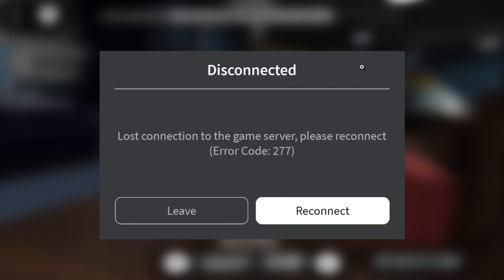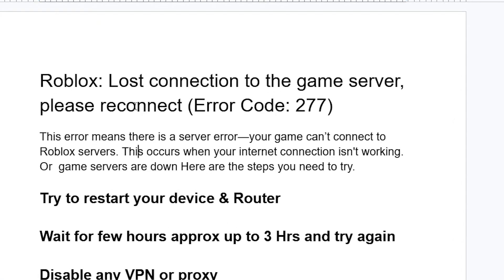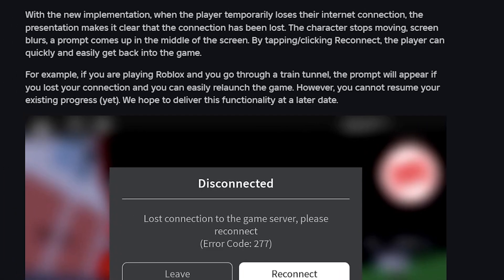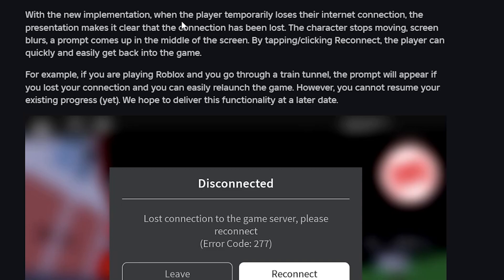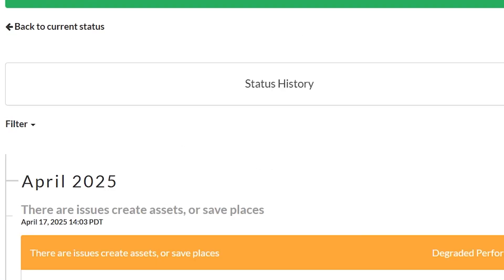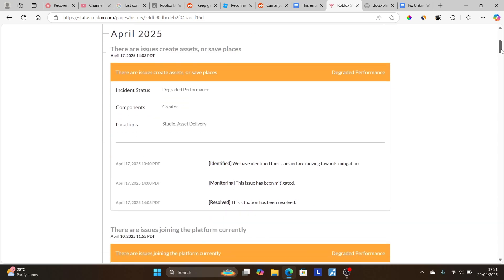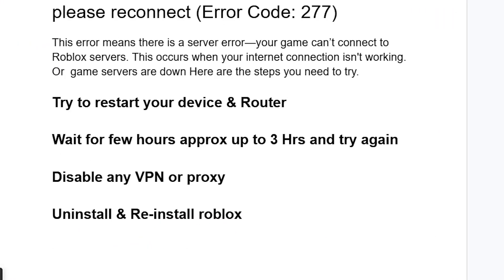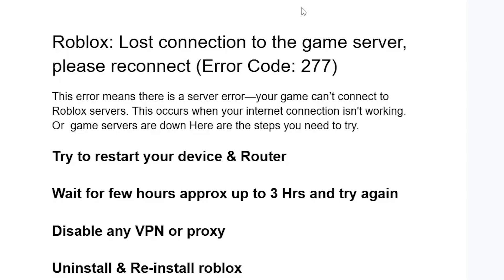Roblox: Error Code 277 (Lost connection to the game server) - Quick fix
Roblox: Lost connection to the game server, please reconnect (Error Code: 277)

This error means there is a server error—your game can’t connect to Roblox servers. This occurs when your internet connection isn't working. Or game servers are down. Here are the steps you need to try.

Try to restart your device & Router

Wait for a few hours approximately up to 3 hours, and try again

Disable any VPN or proxy

Uninstall & Reinstall Roblox